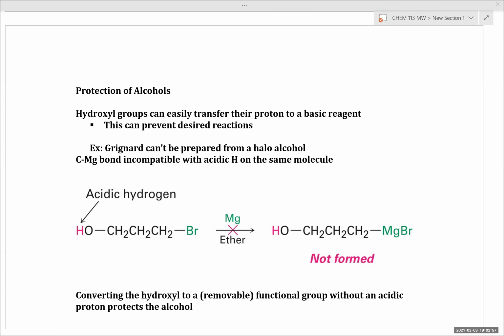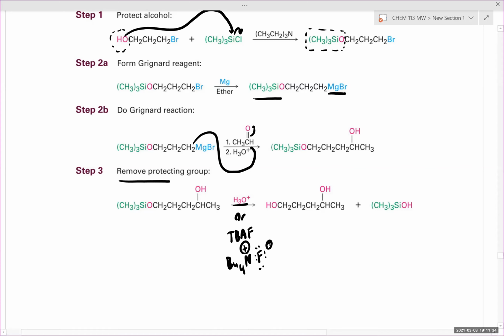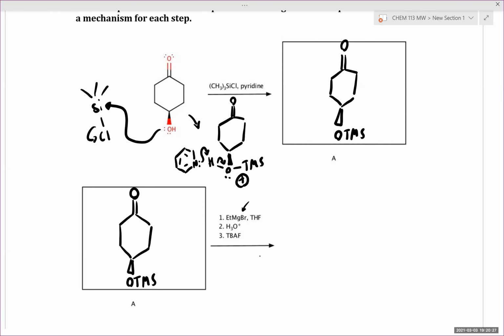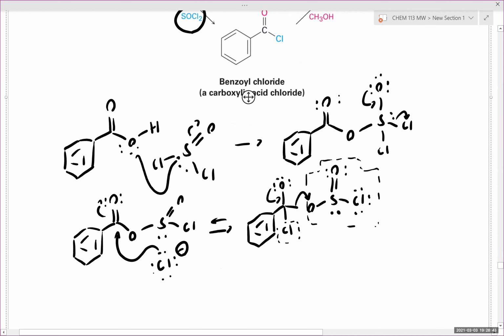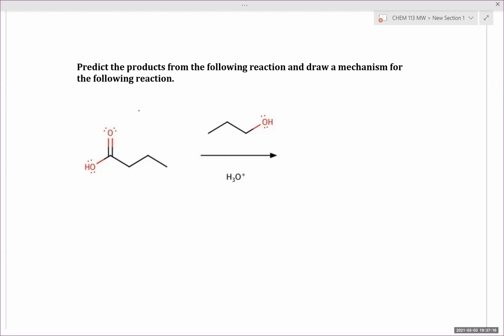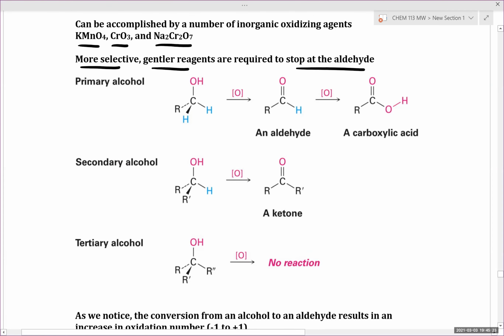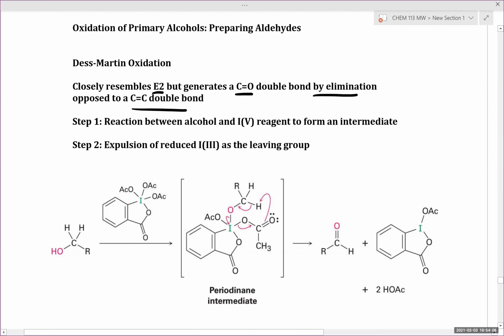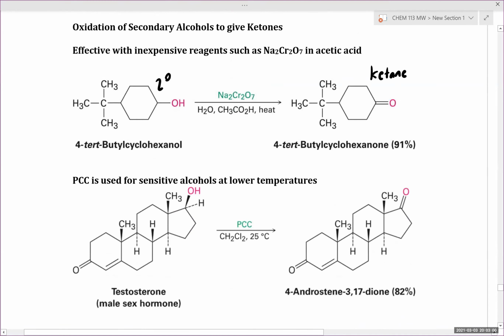CHEM 113 Ch. 17 Part 6